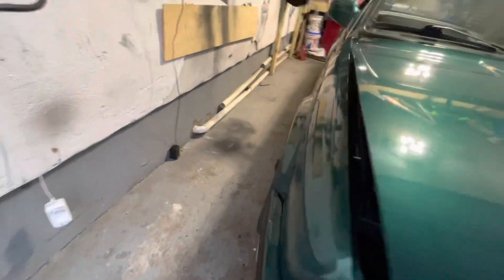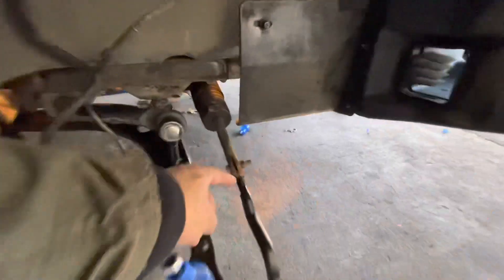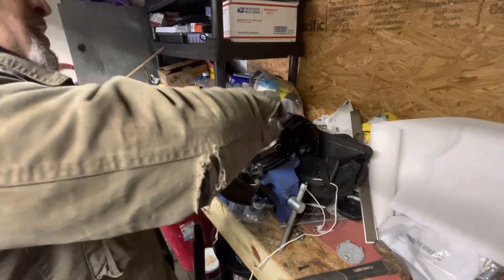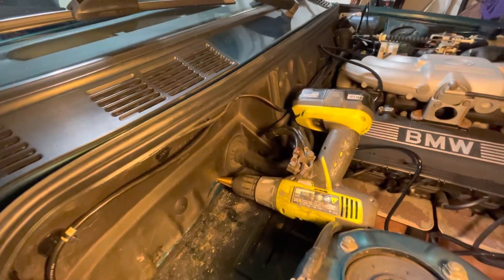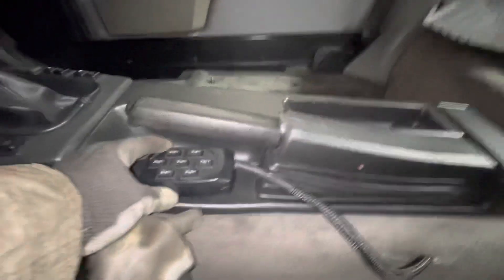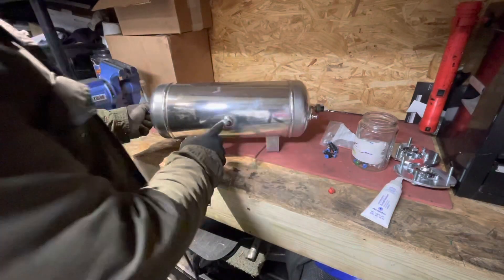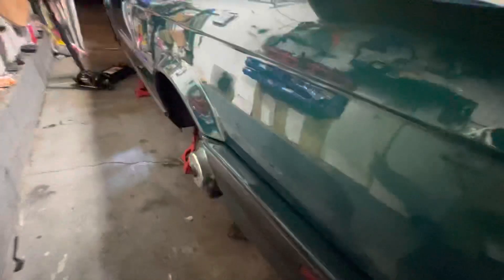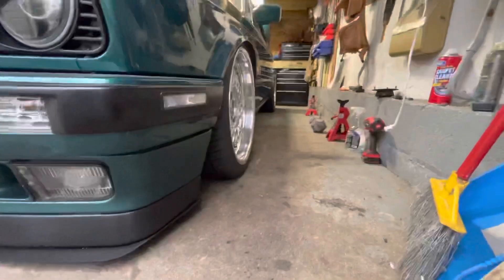Installing the Dolud Air Ride Kit in my E30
I rebuild the front end, install the Dolud Air ride Kit and Share a few tips along the way!